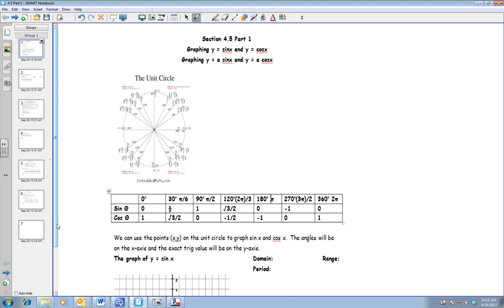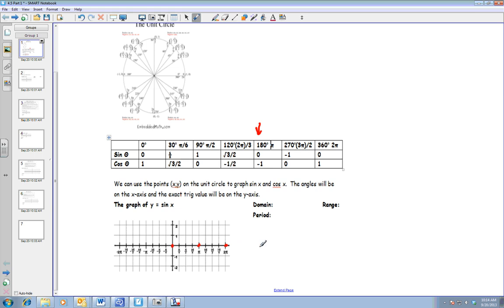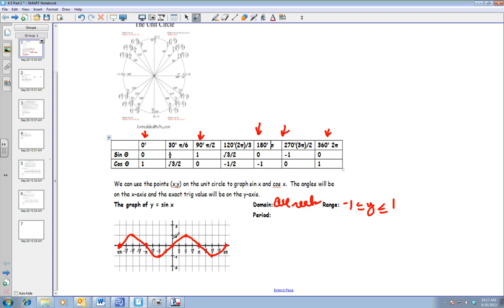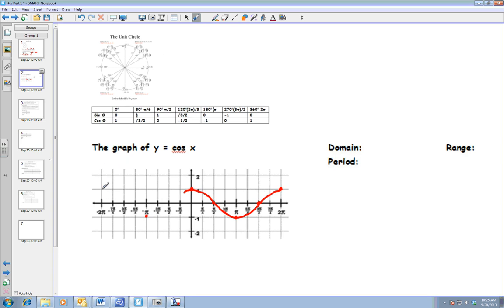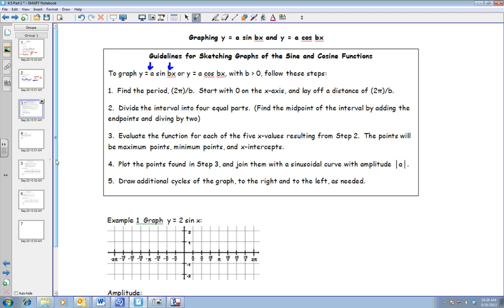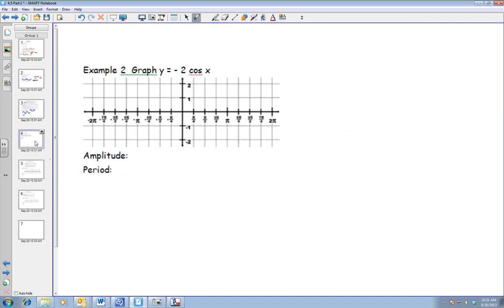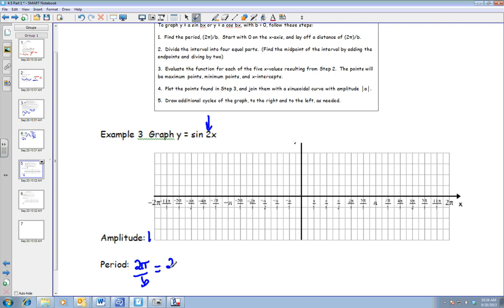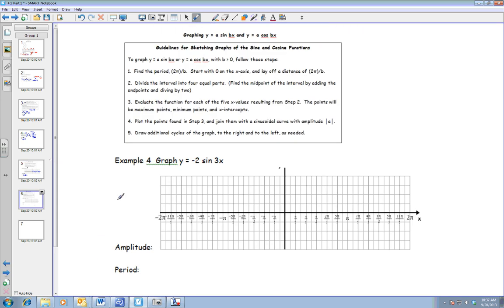Section 4 5 Part 1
Graphing y = sinx and y = cos x